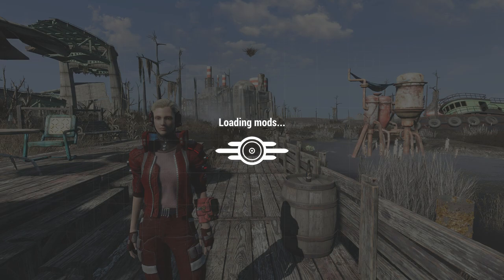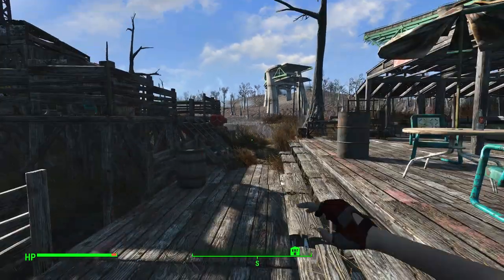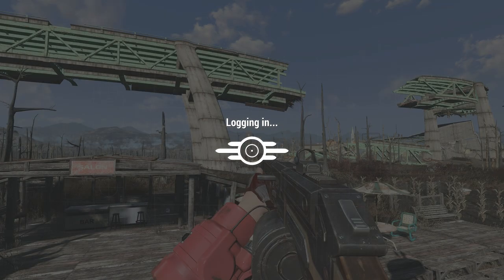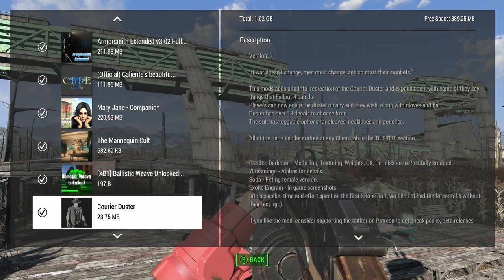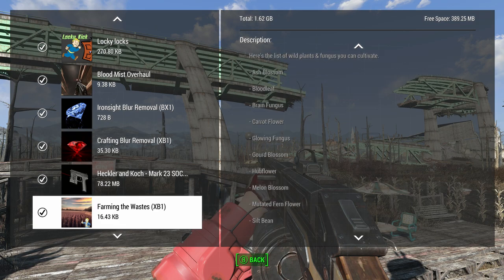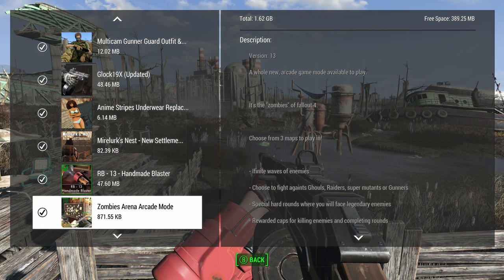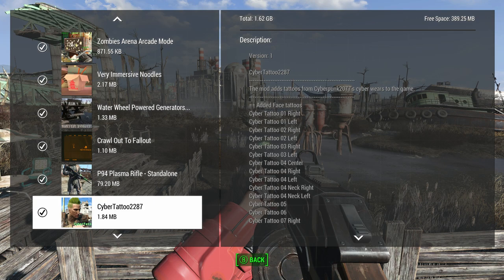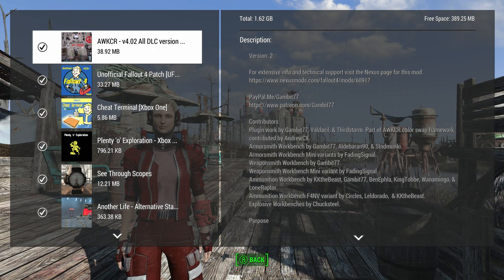POPONTOP'S FALLOUT 4 MOD LOAD ORDER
In today's video I go through my entire load order, going over what mods i have installed and why